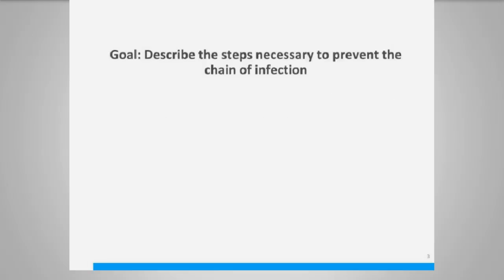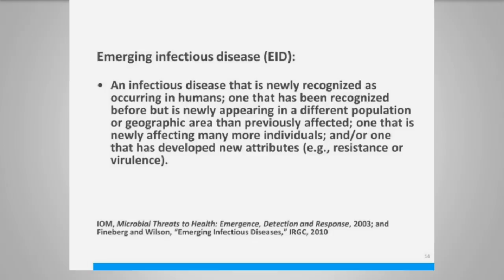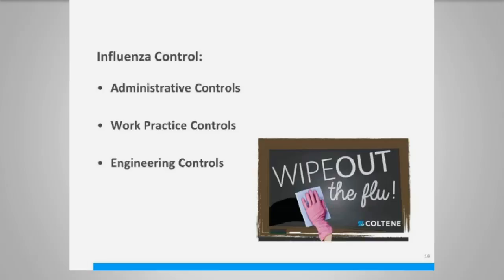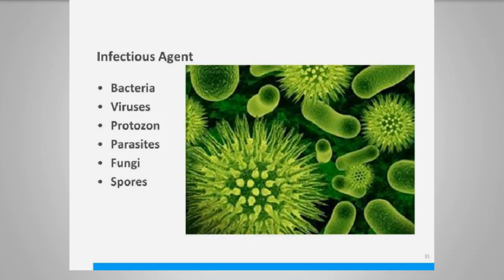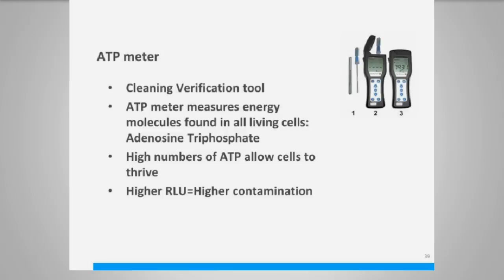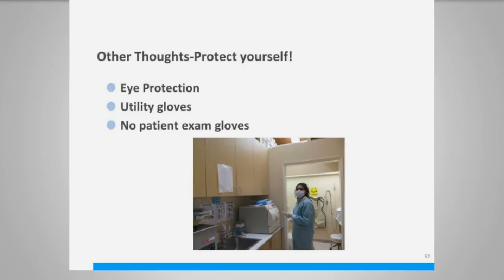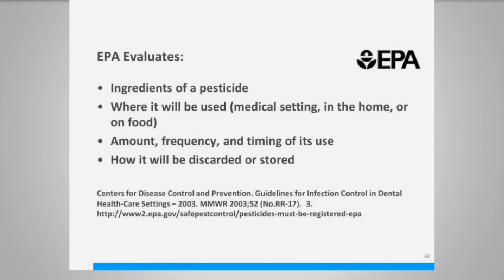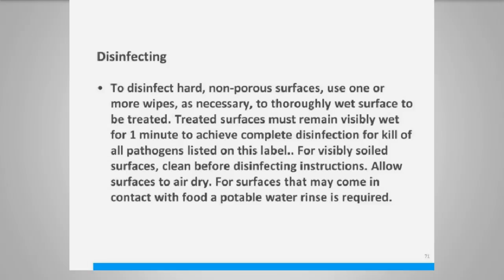Staying Safe and Healthy, from Check-in to Check-out